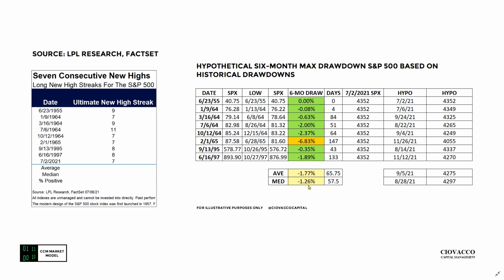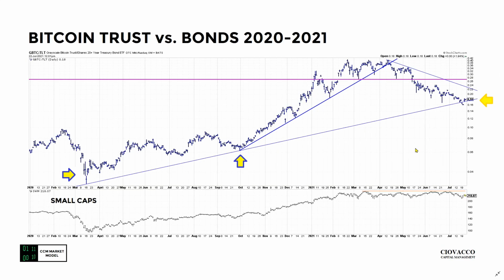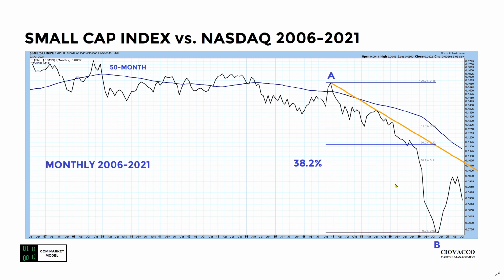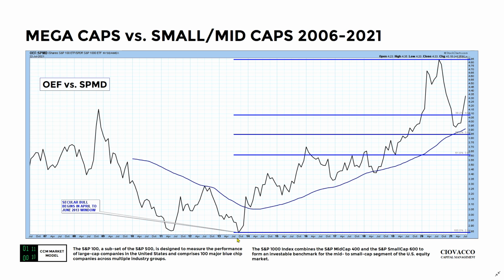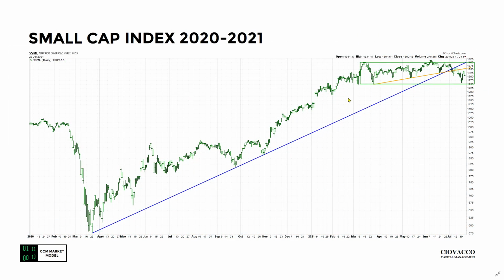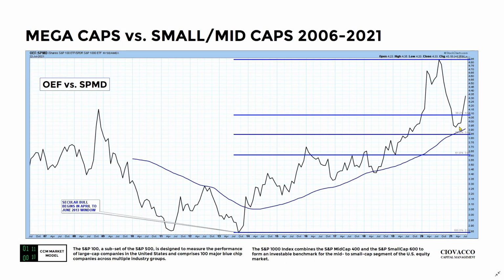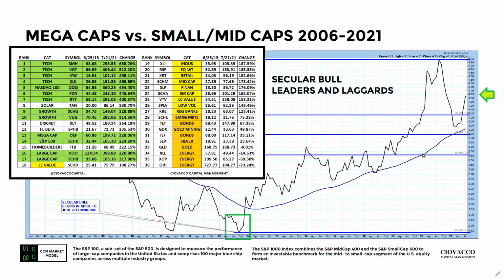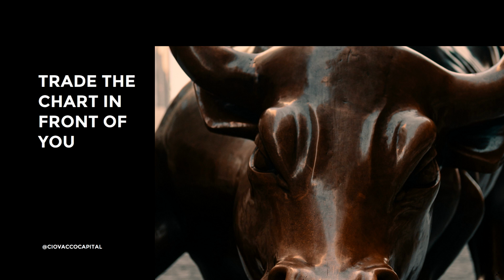The Most Important Charts On Wall Street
Reviewing charts on a wide variety of timeframes sheds light on what to look for in terms of asset class and sector leadership for the remainder of 2021.